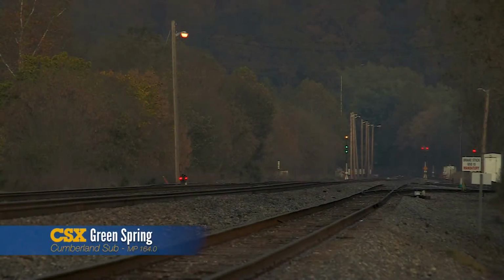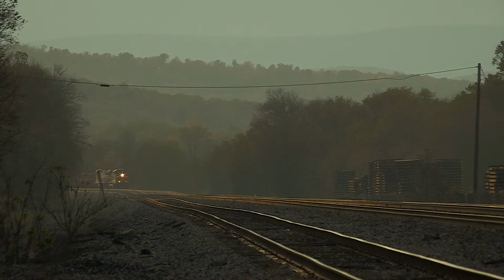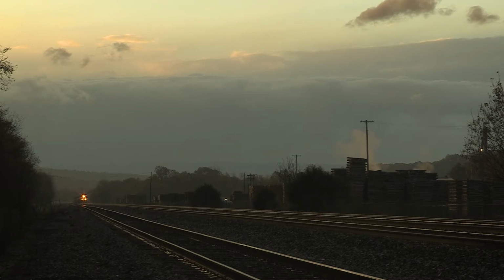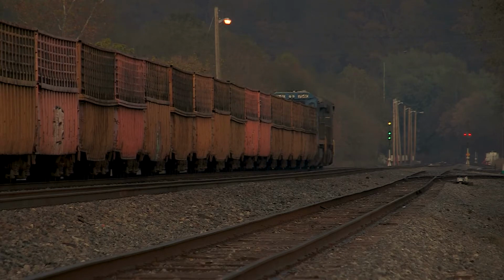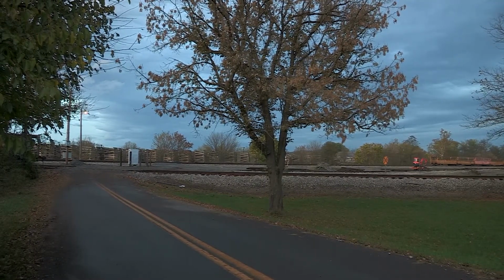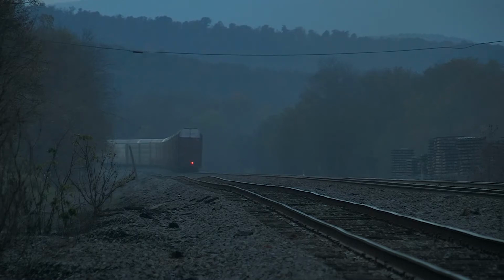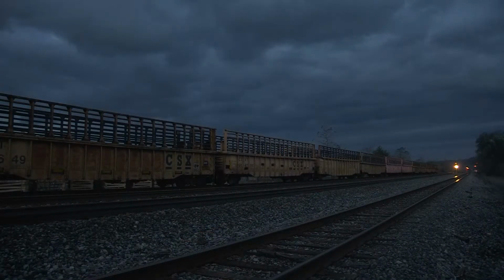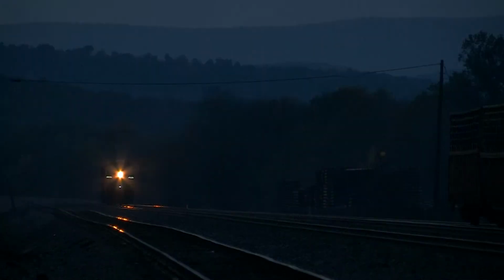RTM SHORT: CSX Royal Blue at Green Spring - Tie Train Set Out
In October of 2013, we visited Green Spring, WV on the CSX Cumberland Subdivision, east of Cumberland MD. Green Spring, WV sits along the North Branch of the Potomac River and has been an interesting railroad scene since the B&O Railroad forged westward in the 1800’s.

Of particular interest to me at the time of the visit was the B&O Color Position Light (CPL) signals still standing sentinel at this interlocking. Milepost 164.0 on the CSX Cumberland Subdivision timetable, Green Spring is the location of the wye to the South Branch Valley Railroad as well as a massive tie treatment plant. The tie treatment plant was constructed by the B&O Railroad in 1913 and sits on 96 acres with an original annual production of 1 million railroad crossties. At the time of our visit in 2013, this plant was operated by Koppers Inc. Sadly, Koppers discontinued operations at this location in 2015.

As luck would have it, we encountered the move to set out the empties for the tie treatment plant just as an autumn sunset concluded. The cackles of witches from a haunted house behind us adds to this incredible October scene in the Cumberland Valley!